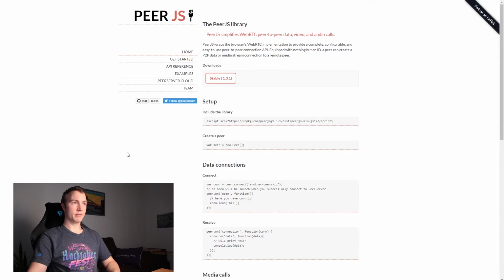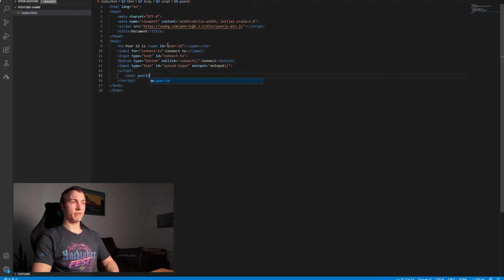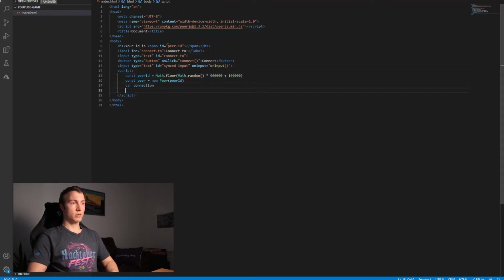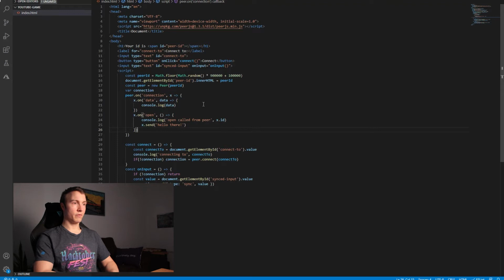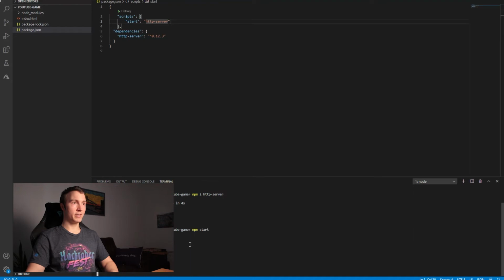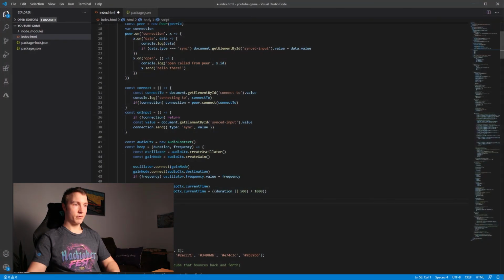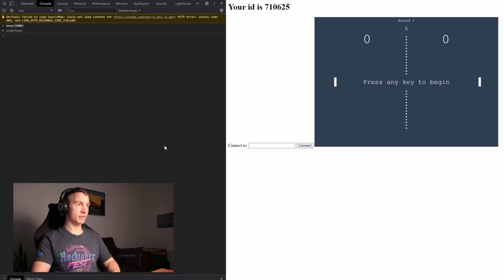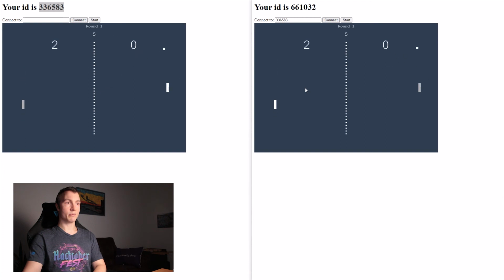Creating a simple multiplayer game with JavaScript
I stumbled upon a cool JavaScript library called PeerJS on the other day and wanted to try it out. The library simplifies WebRTC and it is easy to create peer-to-peer apps with it. So, what would have been better way to try it out than creating a simple game!

Chapters:
0:00​ Introduction
1:25​ Create HTML mockup for testing
6:24​ Mockup demo
8:02 Search for game template
11:23 Audio issues
13:56 Time for a little demo
16:44 Summary